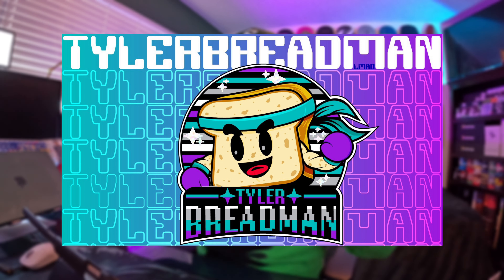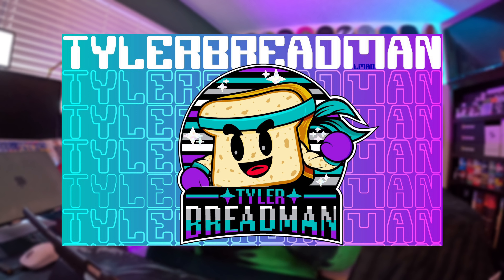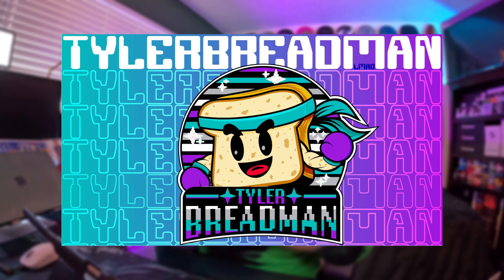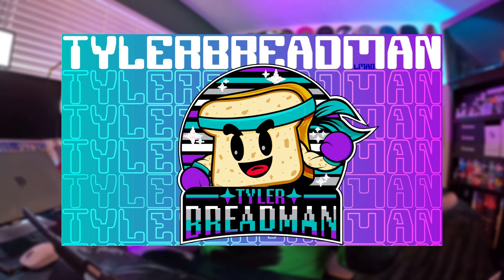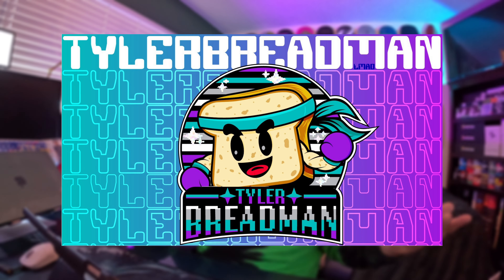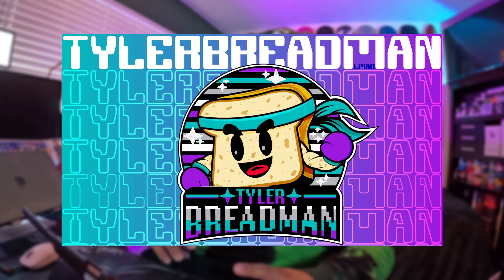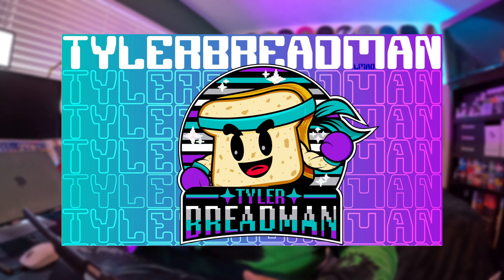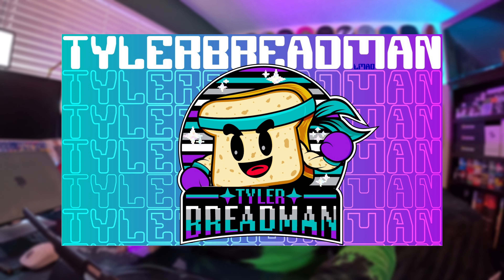DAY 6 of recruitsinvitational | TylerBreadMan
Was lucky enough to get invited to the recruitsinvitational !! I’m shooting for the moon on this one and I’m so excited and blessed to be here! With this invitational I challenged myself to do something I’m not even sure I can do LOL So I want to take y'all on a journey with me to see if I can achieve greatness! If you’re READY I’m READY! Let’s FLY!

Want the best mouse pads in the game! Hystar has you covered!!!

Do you guys need something nutritious that can help you focus try